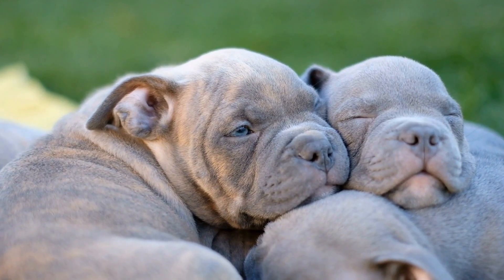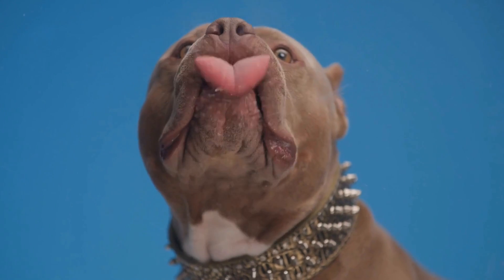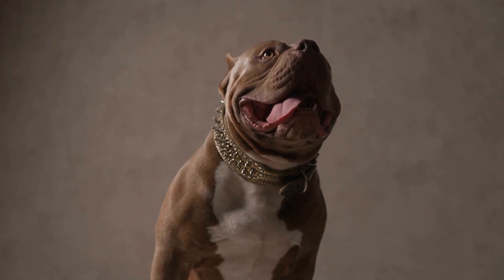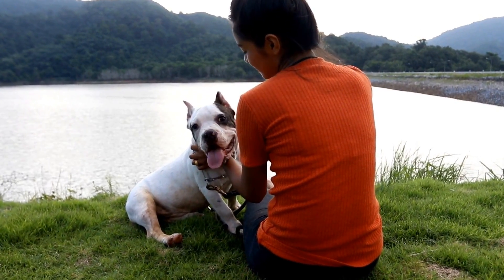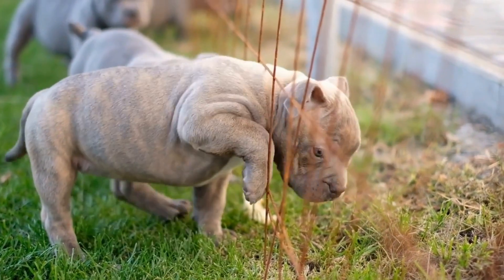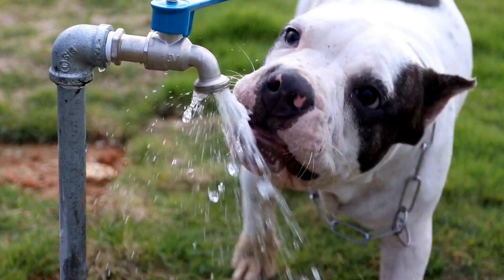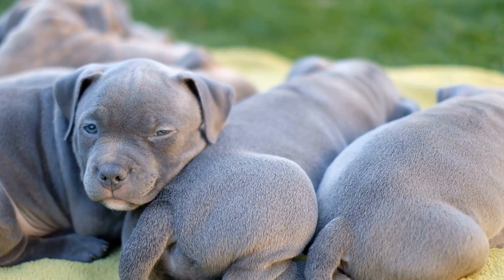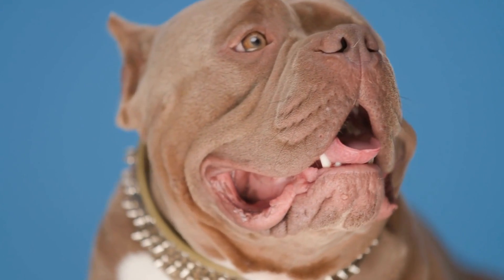Introducing Your American Bully to New People | A Guide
Introducing a loyal and loving American Bully to new people can be intimidating, but with a few tips and the right preparation, it can be a positive experience for all! Learn how to properly introduce your American Bully to new people with this video. Keywords: American Bully, introducing, new people, positive experience, loyal, loving, intimidating.